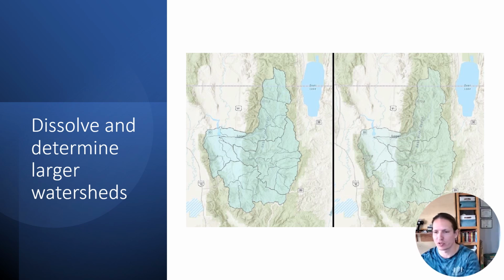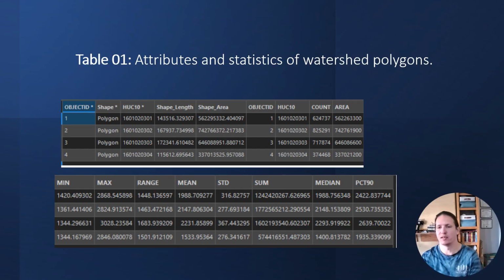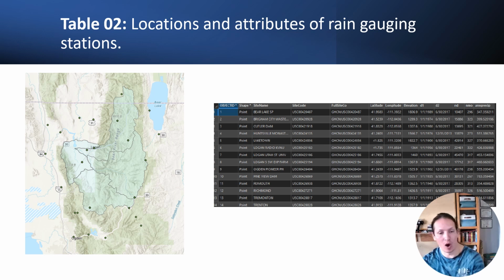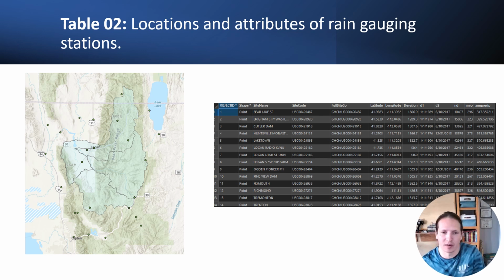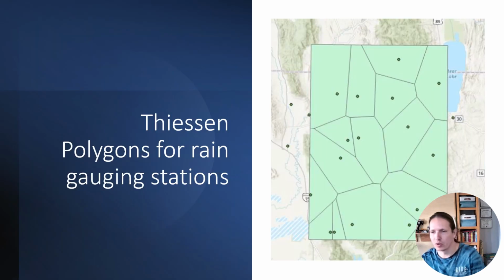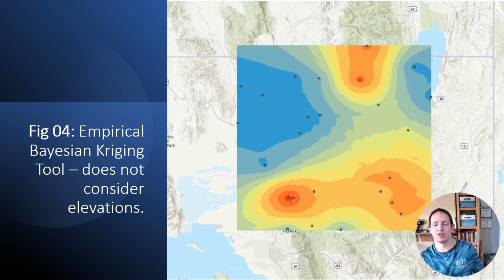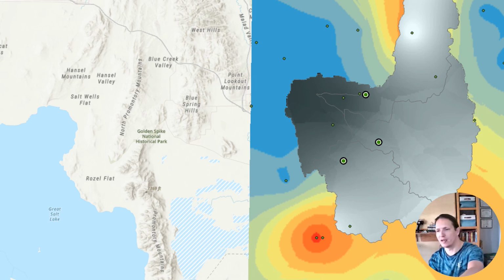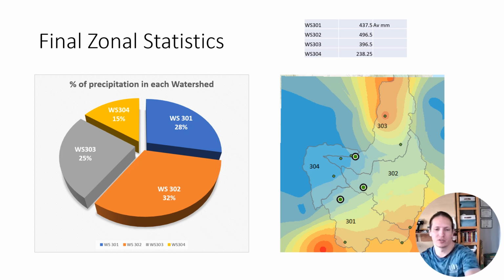TRH - Calculating Watershed Statistics